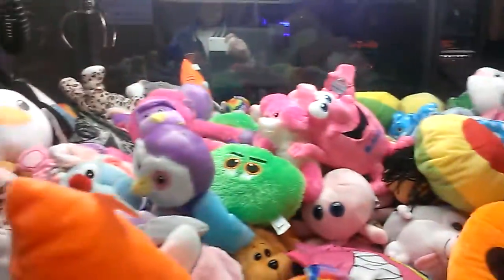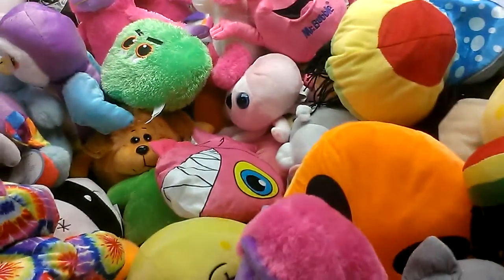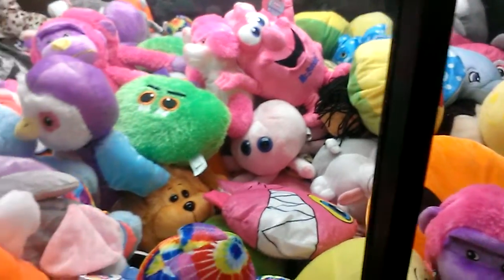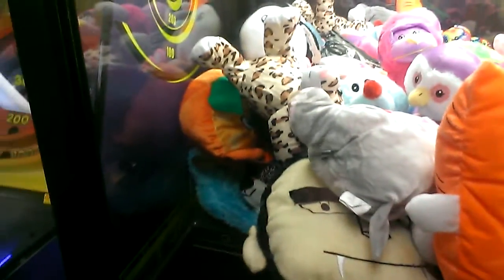(RAINBOW CRANC) ANIMAL HOUSE CLAW MACHINE@SILVER DOLLAR EQUIPPED WITH PRIZE SENSOR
today i head to my local bowling alley to face the (rainbow crane) animal house claw machine now this is a skill based machine and it is equipped with a prize sensor as u see i point out at the end of the video about every skill based machine i have played here in illinois is equipped with a prize sensor